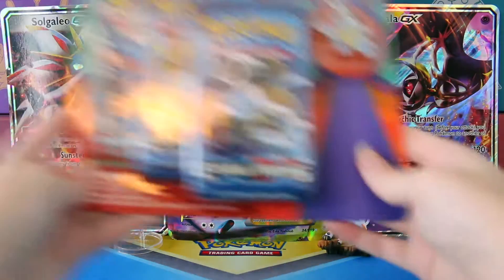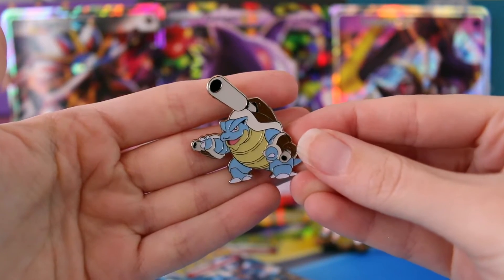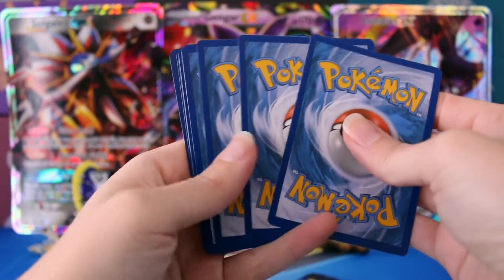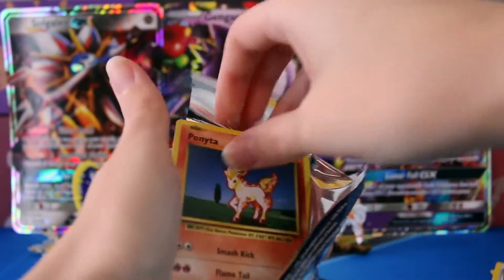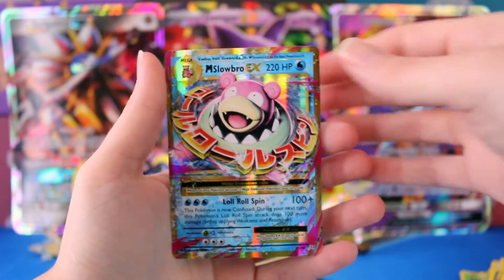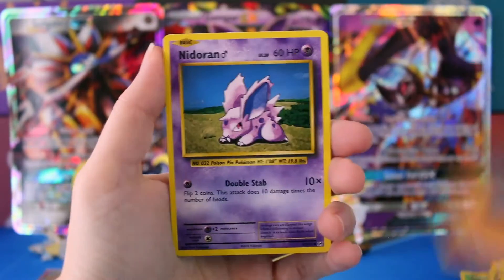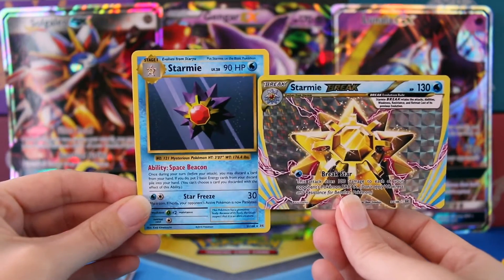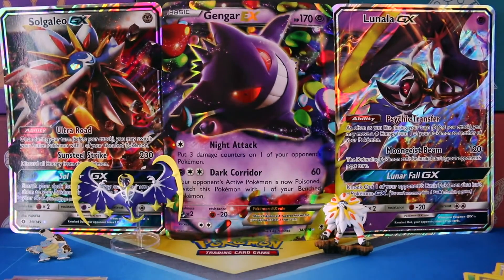Mega Blastoise Pin Blister!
In today's video I will be opening a Mega Blastoise Pin Blister. This Blister comes with 1 pin and 3 booster packs.